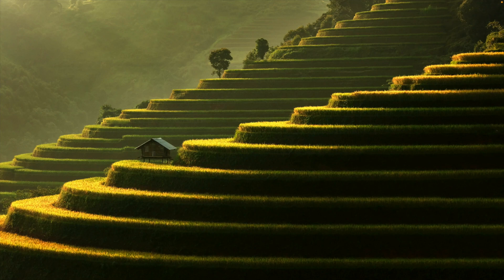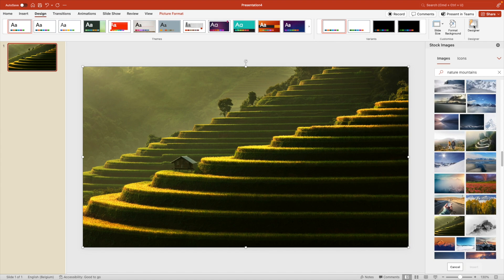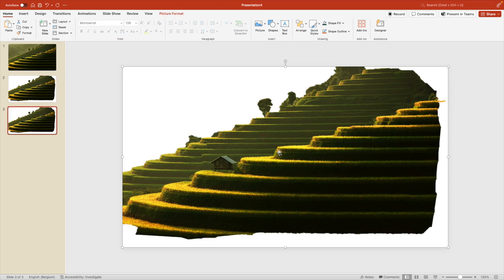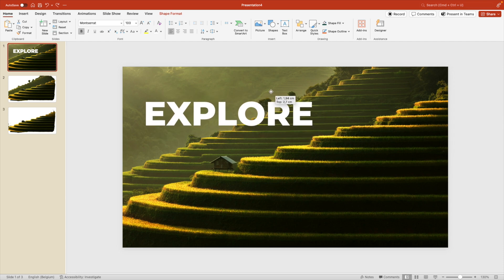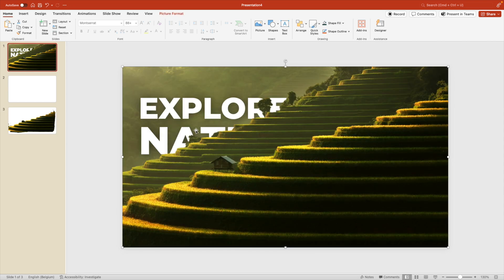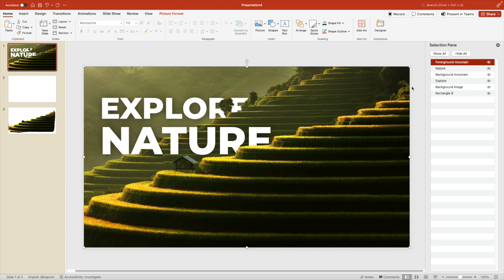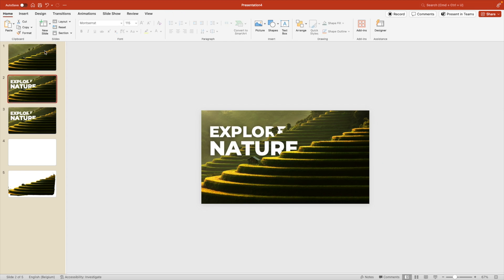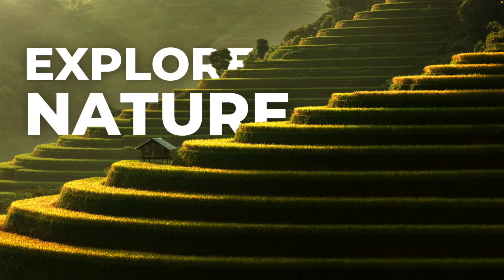Animated Opening Slide in PowerPoint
⏰ Timecodes ⏰
00:00 Introduction
00:17 Making the Slide
05:17 Animation